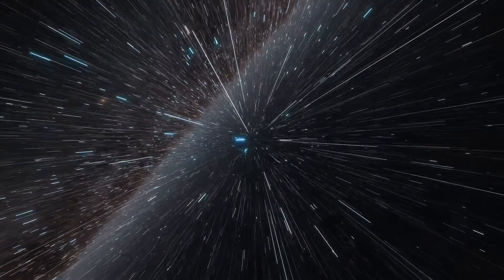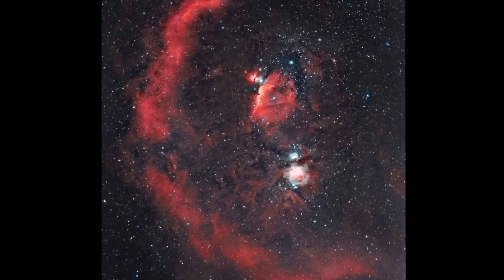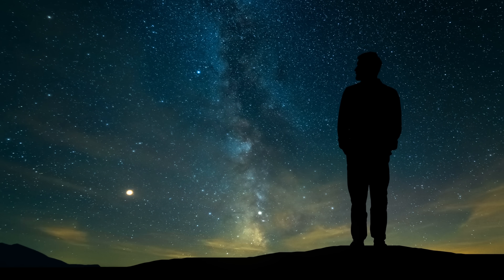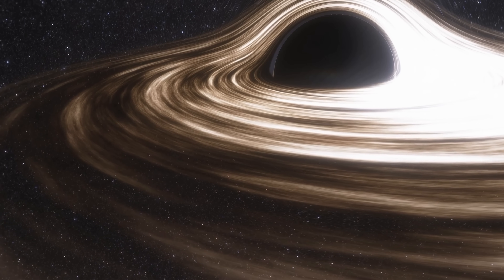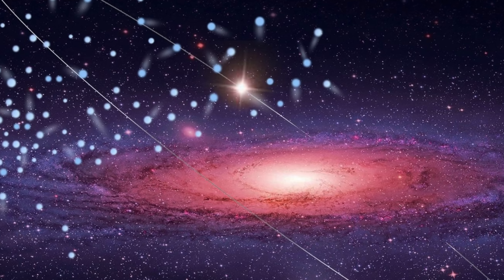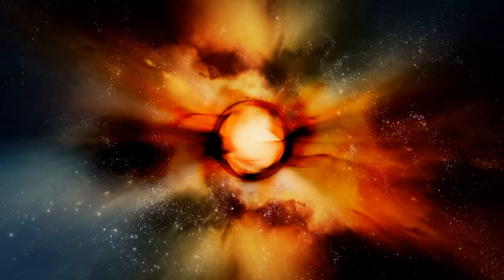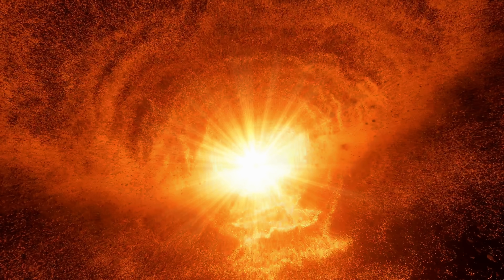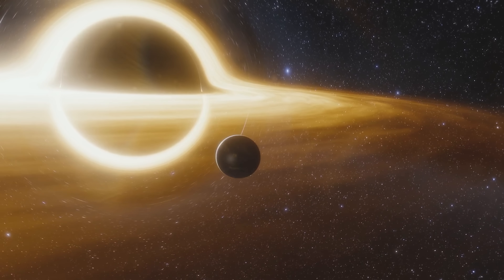Discovery of Stars Moving at 3000km/s Across the Milky Way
Hello and welcome! My name is Anton and in this video, we will talk about newly discovered hypervelocity stars in the Milky Way that beat all records for speed

0:00 Introduction to hypervelocity stars
0:48 How do some stars end up moving so fast?
2:10 Hypervelocity stars and their origin
3:30 New discoveries with Gaia
4:20 Different ways they acquire high velocities
5:50 New study and new findings
8:00 Newly found stars and the new limits

NASA, ESA, J. Walsh (ST-ECF) Acknowledgment: Z. Levay (STScI) Credit for ESO image: ESO Acknowledgments: J. Alves (Calar Alto, Spain), B. Vandame, and Y. Beletski (ESO) Processing by B. Fosbury (ST-ECF) CC BY 3.0
NAOC/Kong Xiao
Mark Garlick / University of Warwick.